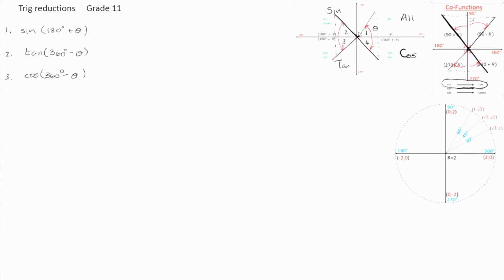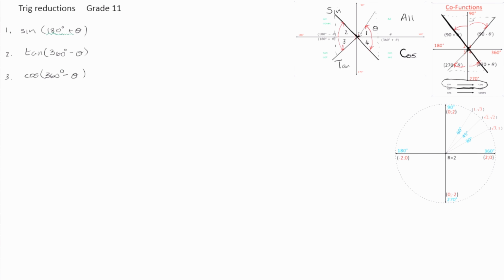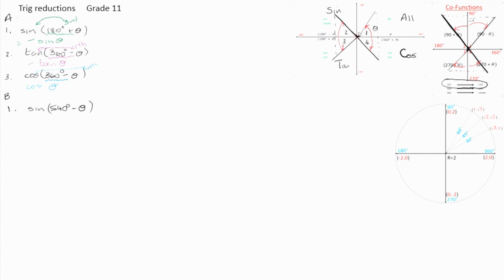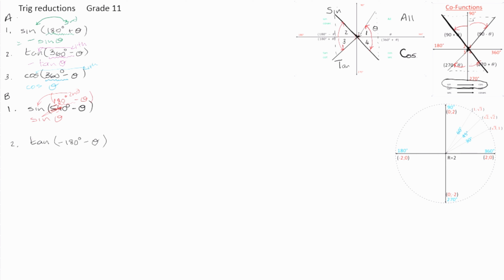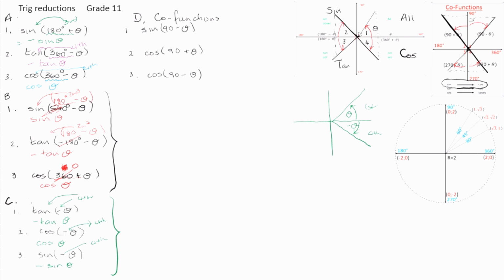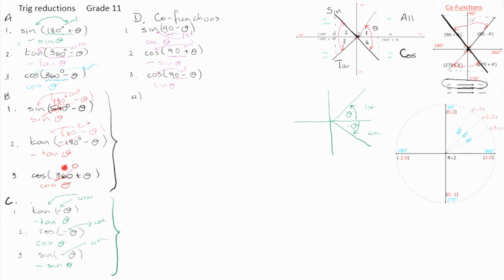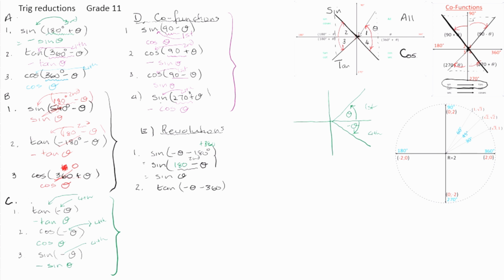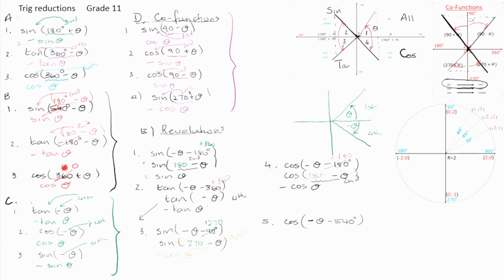Gr11 Trig Reductions (1)